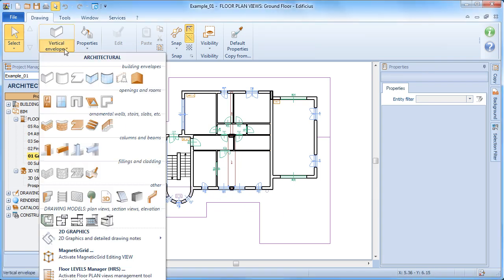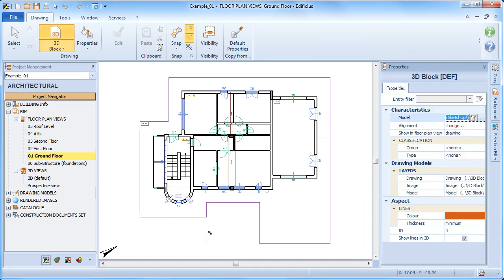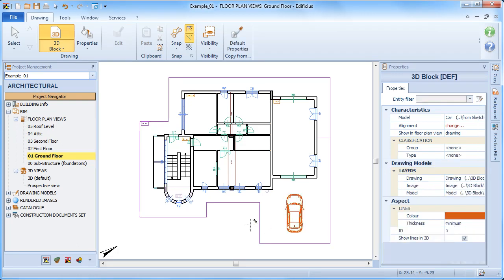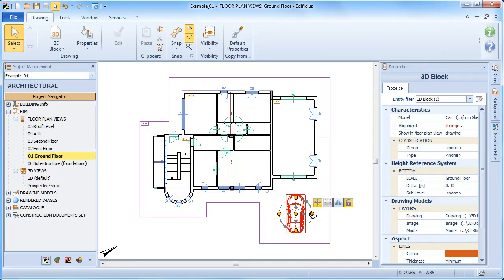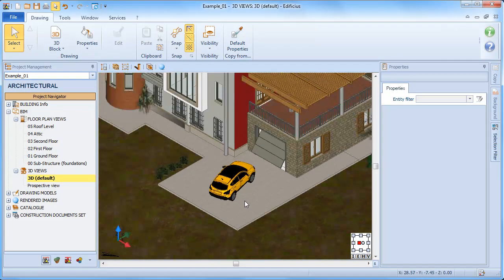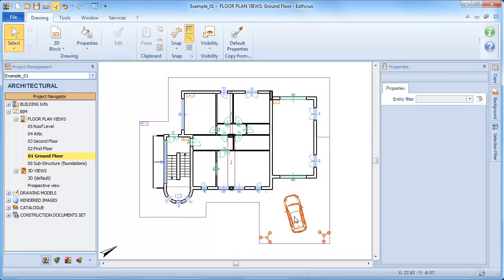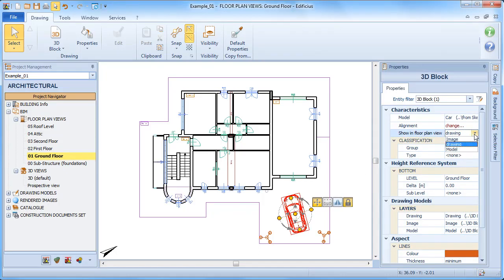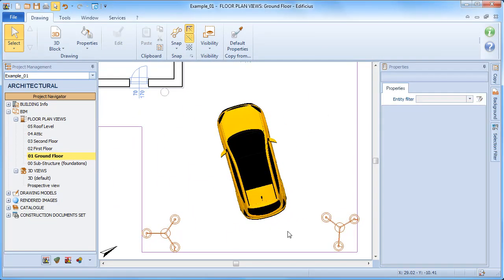Edificius Tutorial - 3D Models - ACCA software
Let's learn more about 3D Models using Edificius BIM software. Learn more about How to insert a 3D Model in a 3D BIM model the easy and quick way. Find out more about Edificius and download the Trial version and discover its powerful BIM design tools .